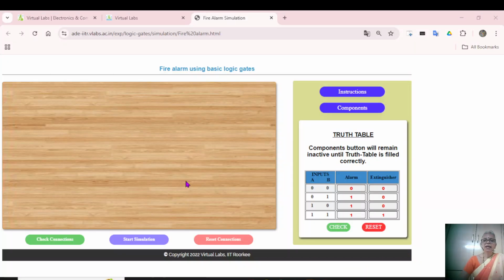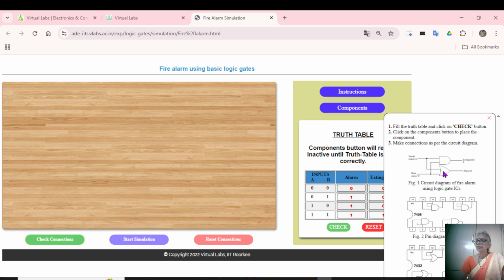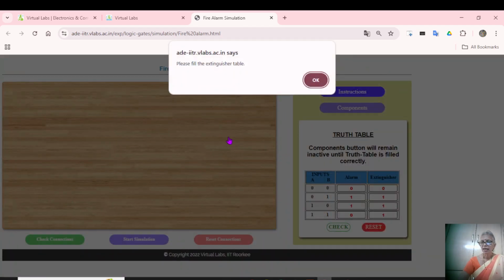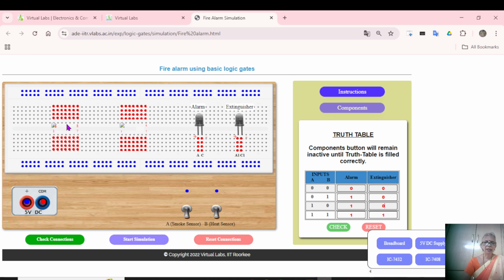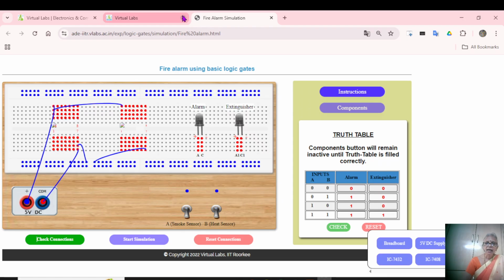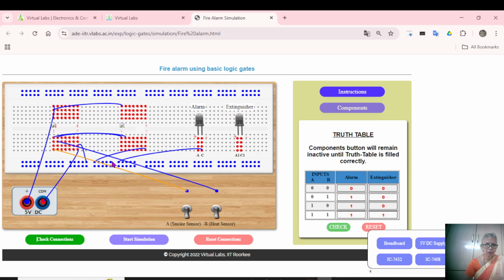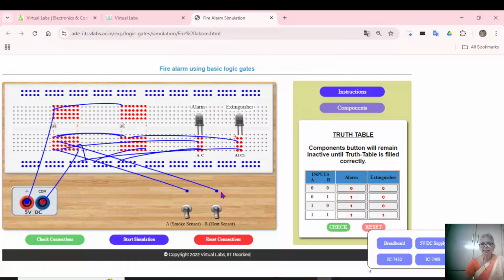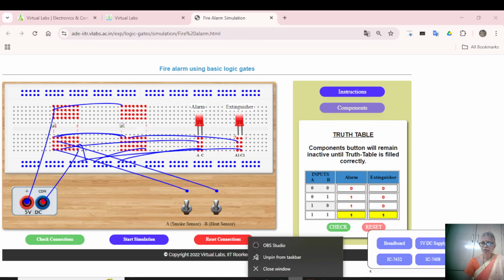Fire alarm and Extinguisher